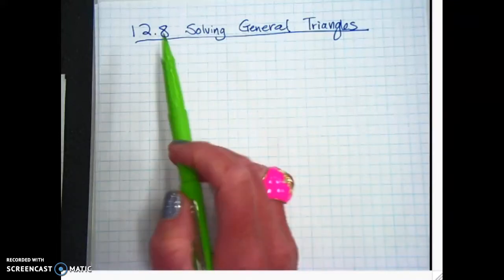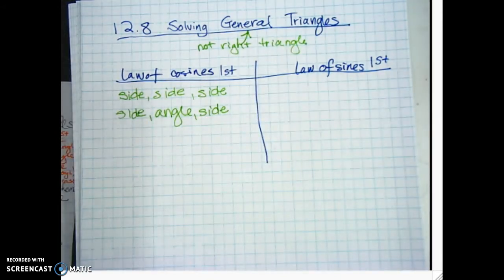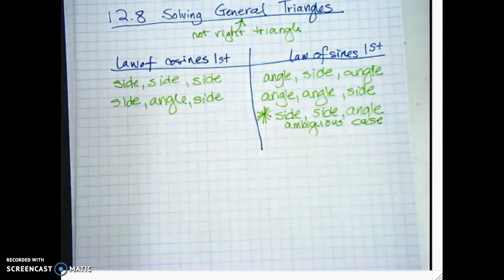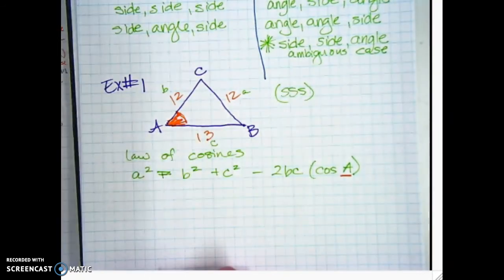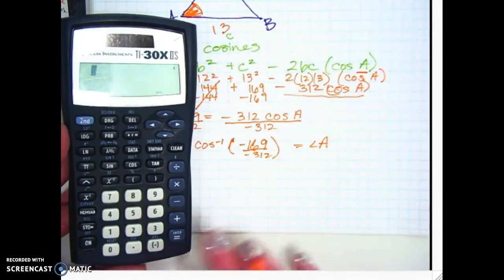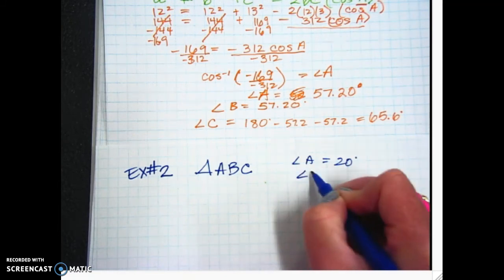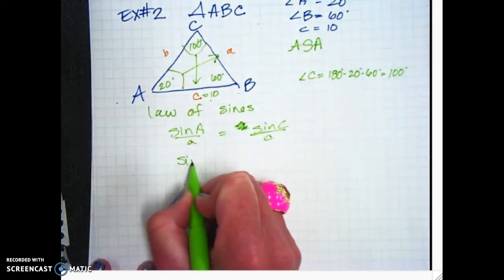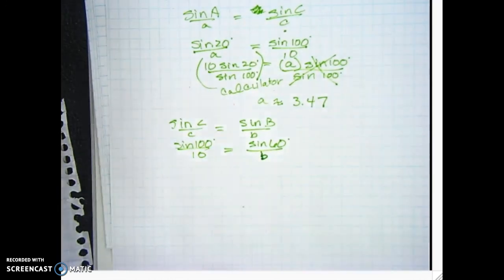A2H 12.8 Solving General Triangles